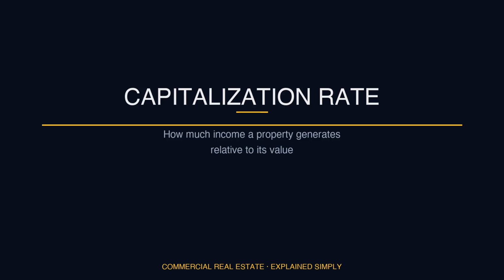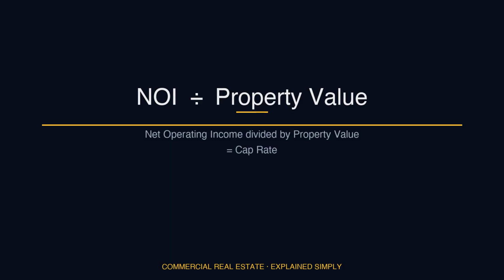What is a Cap Rate? The Most Important Number in Commercial Real Estate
Cap rates are the #1 concept in commercial real estate — and most people have no idea what they actually mean. In this video I break it down simply: what a cap rate is, how to calculate it, and how investors actually use it to compare and value properties.

Whether you're trying to break into CRE or just starting to learn about commercial real estate investing, this is the place to start.

⏱ Timestamps
0:00 — Why cap rates matter
0:18 — What is a cap rate?
0:45 — The formula (NOI ÷ Value)
1:20 — Real world example
2:00 — What the number actually means
2:30 — High vs low cap rates
3:05 — How brokers use cap rates to price deals
4:00 — The #1 mistake new investors make
4:30 — Wrap up

🔑 Key terms covered:
Cap Rate · Net Operating Income (NOI) · Property Value · Class A Assets · Commercial Real Estate Investing